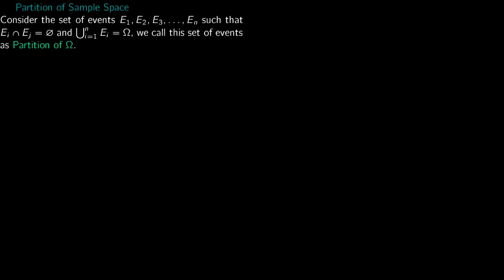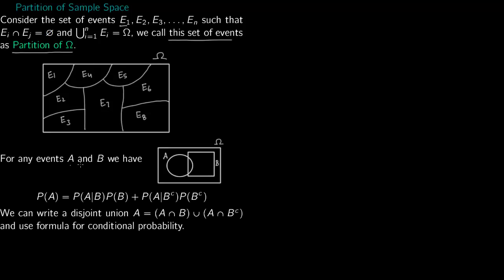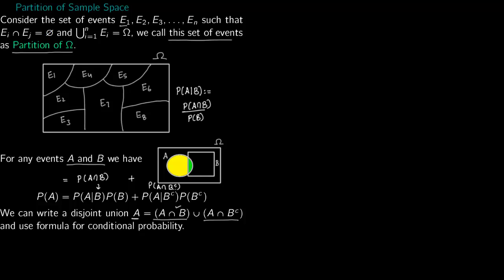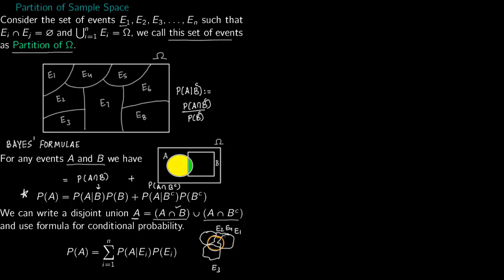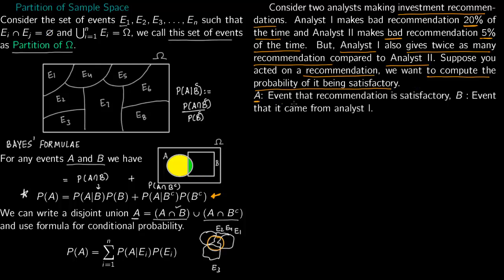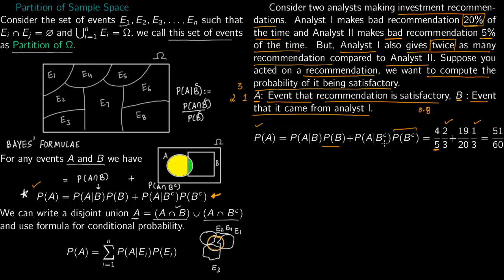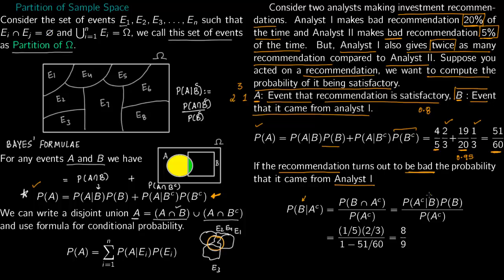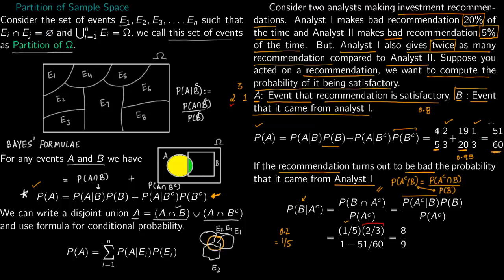3 6 Partition of Sample Space, Bayes Formula with Example